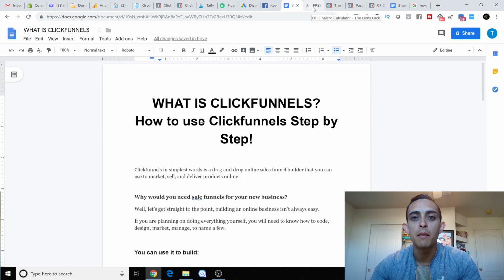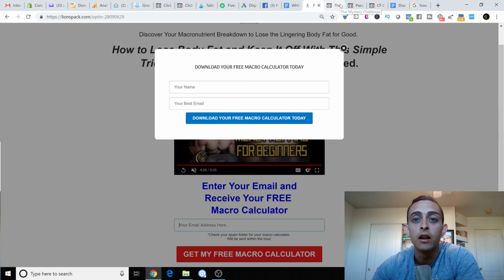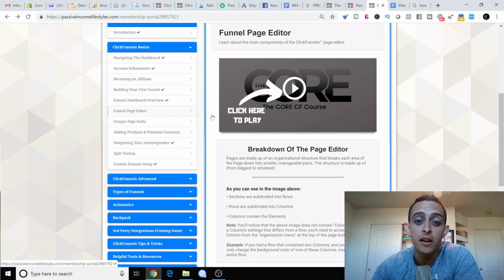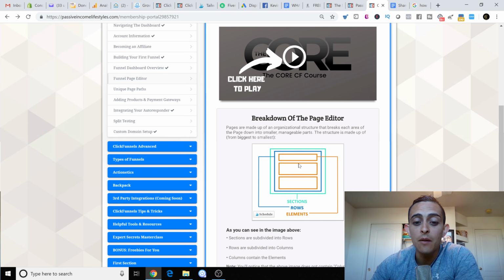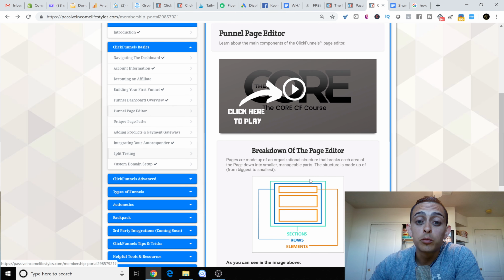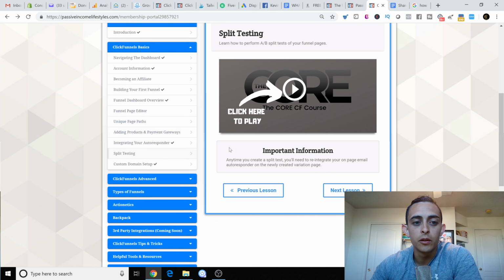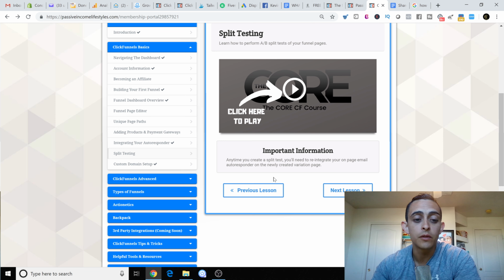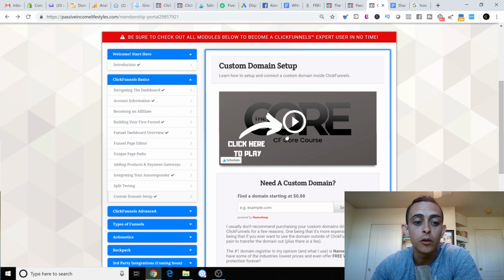How To Use Clickfunnels - (2019 STEP BY STEP)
WHAT IS CLICKFUNNELS?
How to use Clickfunnels Step by Step!

Clickfunnels in simplest words is a drag and drop online sales funnel builder that you can use to market, sell, and deliver products online.

Why would you need sale funnels for your new business?
Well, let’s get straight to the point, building an online business isn’t always easy.
If you are planning on doing everything yourself, you will need to know how to code, design, market, manage, to name a few.

You can use it to build:
Landing pages
Squeeze pages
Webinars
Membership sites
Every type of sales funnel you can think of, complete with order bumps, upsells and downsells

What are the best parts of ClickFunnels?
Best Feature #1: Funnel template blueprints
If you have never created a sales funnel before then ClickFunnels has you covered.
Russell has identified 22 different types of funnels that he has used successfully in his own business.
The funnel types fall into 3 main categories: Lead Capture Funnels, Sales Page Funnels, and Event Funnels. But there are some other special funnels like Membership funnels you can create as well.

Here’s a high-level overview of how to create your first sales funnel:
Choose a funnel type.
Select a template.
Customize each page to fit your business.
Add your products and ensure all your email and payment integrations are set up.
Set a domain name for your new funnel.
Save your funnel.
Your sales funnel is now live and you can start sending traffic to it.

In this video I'm going to show you how to use clickfunnels step by step. how to use clickfunnels using a free course I created specifically for clickfunnels. If you want to learn how to use clickfunnels step by step make sure and watch the whole video so I can show you the free course I created on how to use clickfunnels in 2019.

Clickfunnels is amazing for scaling up your business and to get ten times more leads for your online and local business. If you don't know how to use clickfunnels make sure to grab my free course that's in the description. I want you to have my free clickfunnels course so I can teach you how to use clickfunnels step by step I show you how to setup your email how to setup a template how to setup your first funnel and much much more.

just because your new doesn't mean you can't start learning how to use clickfunnels, it's important to learn how to use clickfunnels so you can grow and scale up your online and local businesses. clickfunnels is very easy to use and the course is very easy to follow on how to set up clickfunnels and how to use clickfunnels and how to use clickfunnels for your lead generation.

You can check out the One Funnel Away Challenge details, and join the Challenge

Search For Related Key Words:
Clickfunnels
Clickfunnels training

How To Make $500 Per Day!